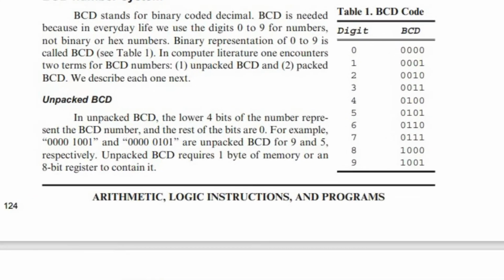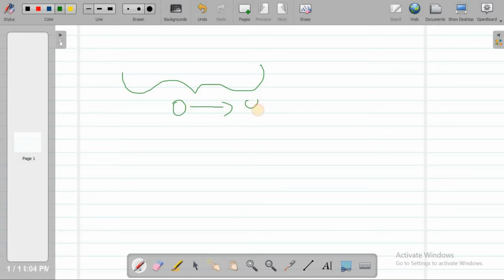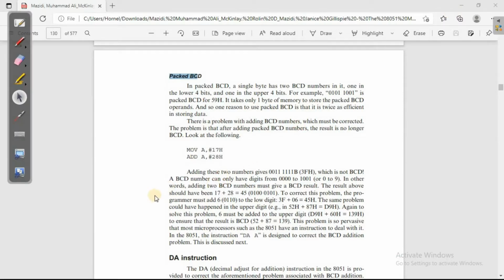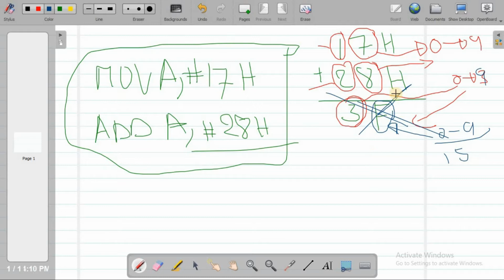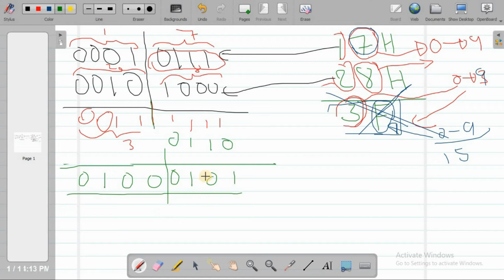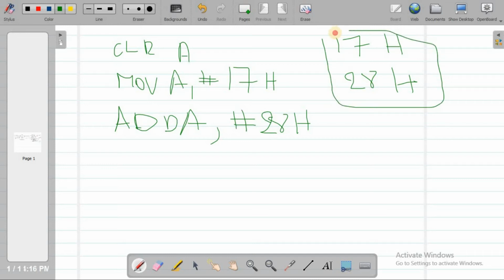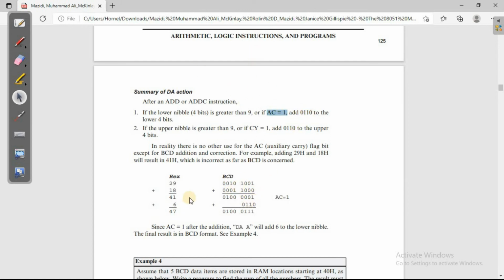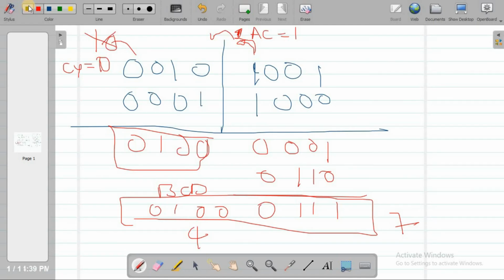ADDITION OF BCD NUMBERS IN MICROCONTROLLER 8051 AND DA INSTRUCTION.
In this video, I'm explaining how add bcd numbers and what is the role of DA instruction.